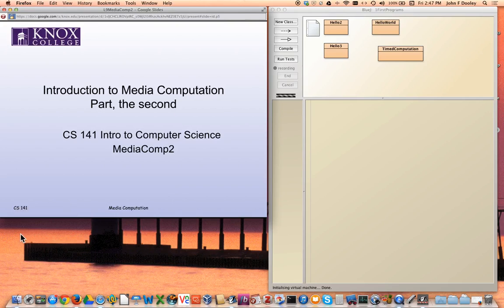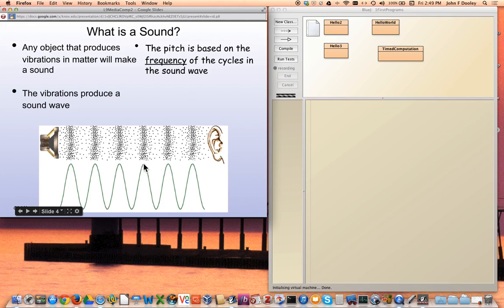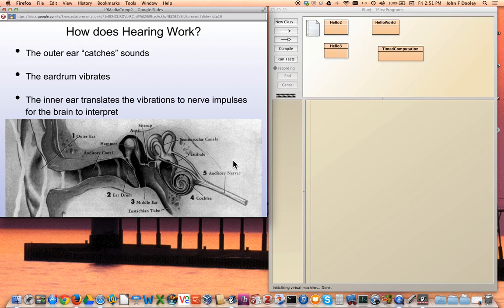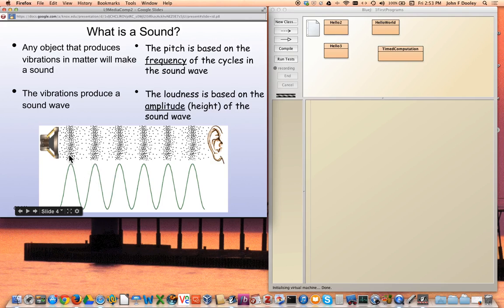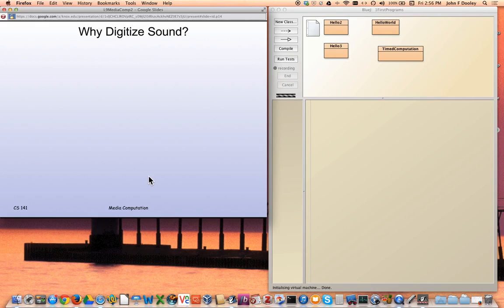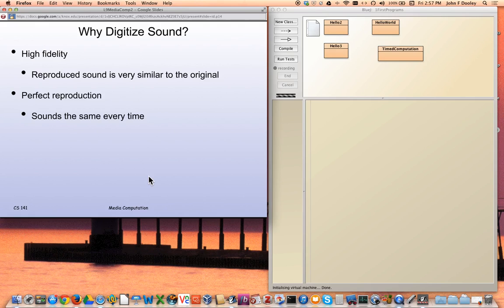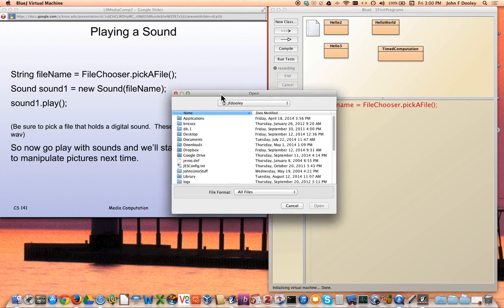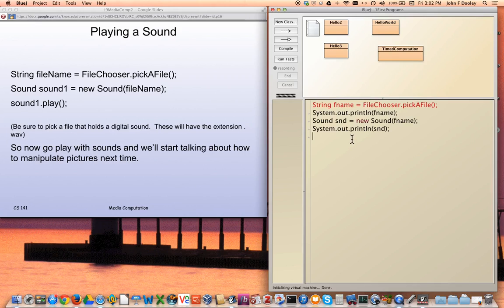L9MediaComp2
This video introduces how we store and play sounds.